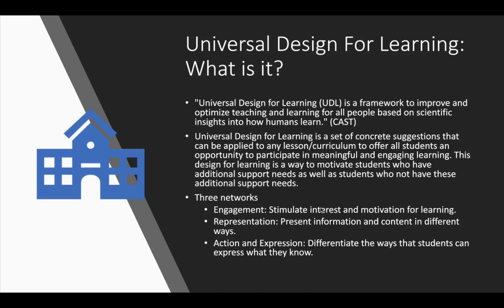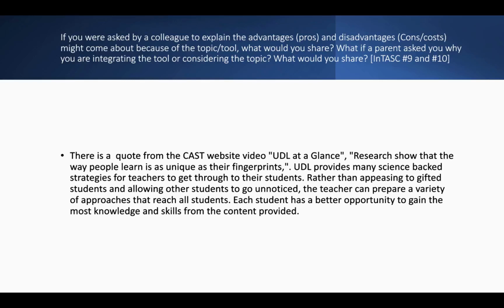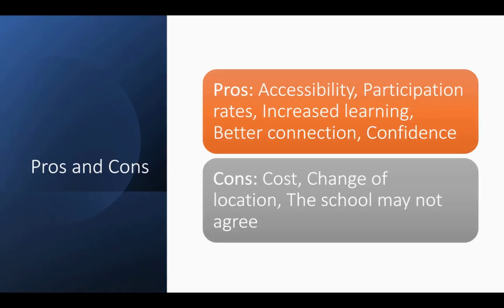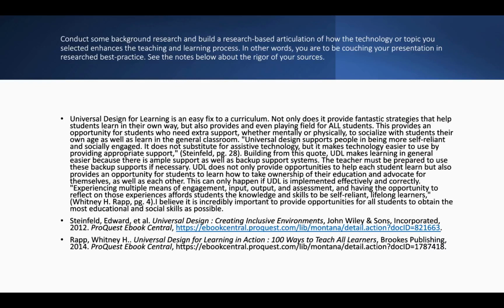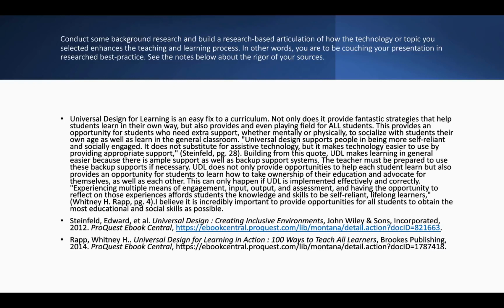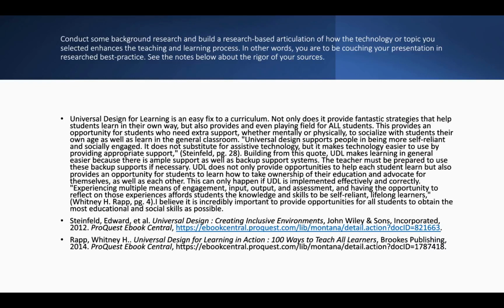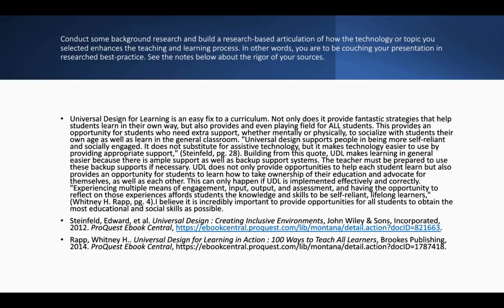Universal Design for Learning